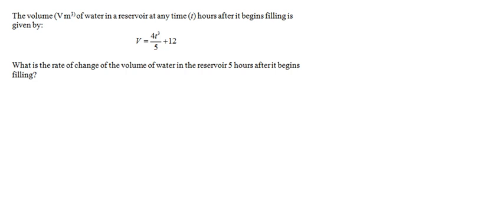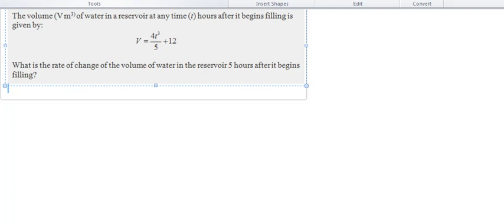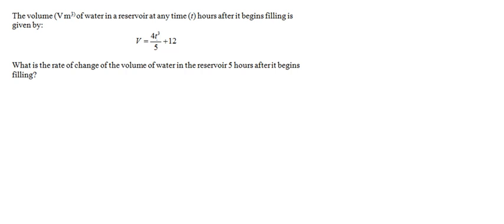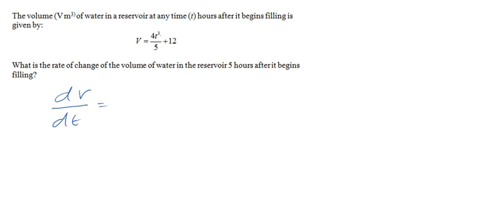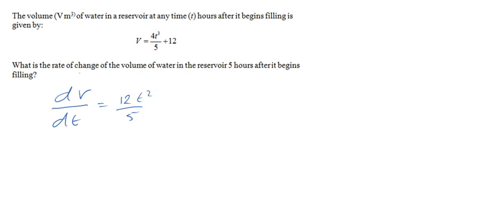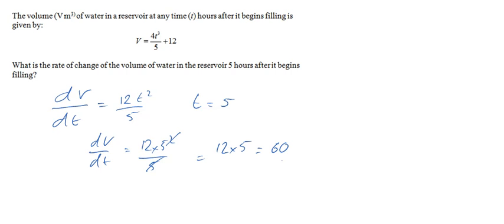Differentiation Rate of change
Using differentiation to find a rate of change